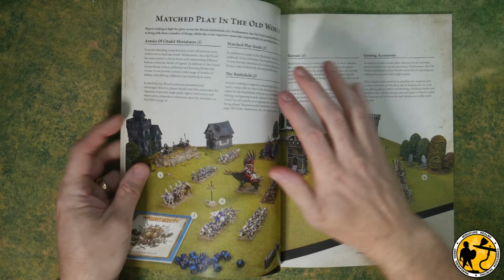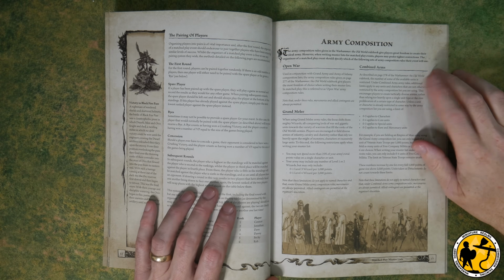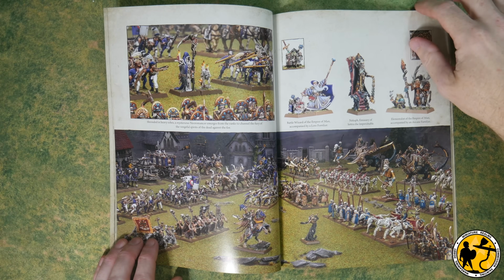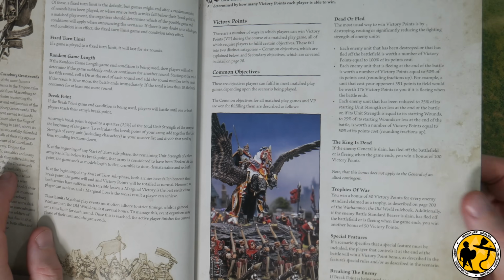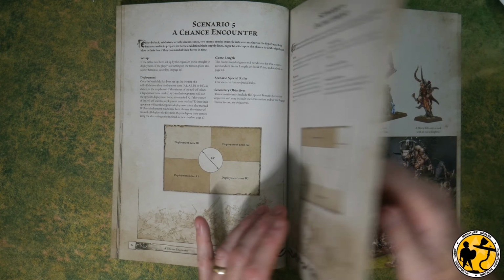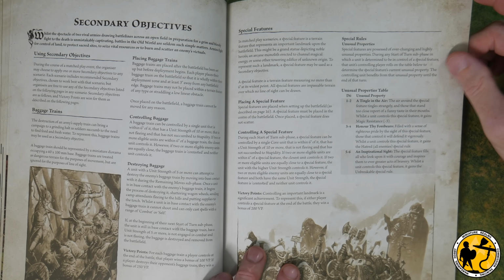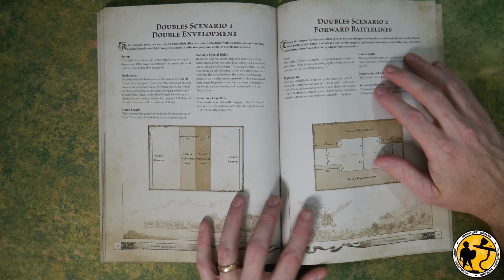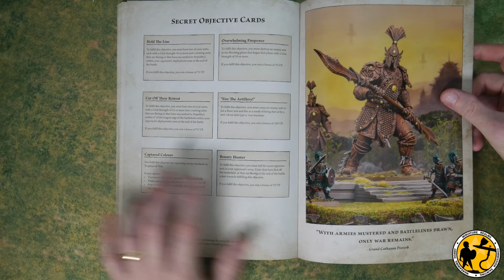Warhammer: The Old World | Matched Play Guide Review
GW Kindly sent me the new Warhammer: The Old World Matched Play Guide a little early, so lets have a look...